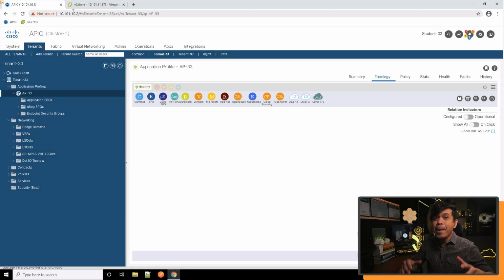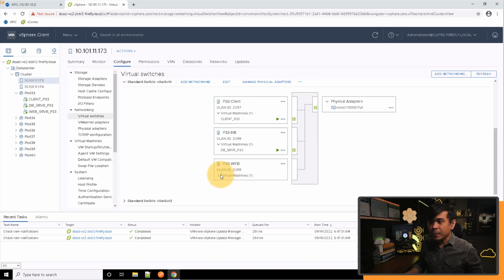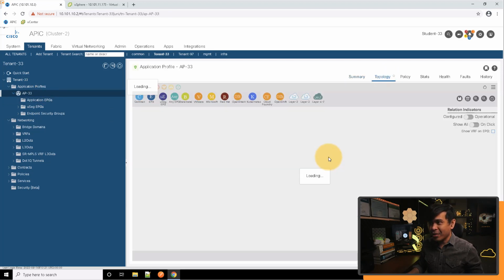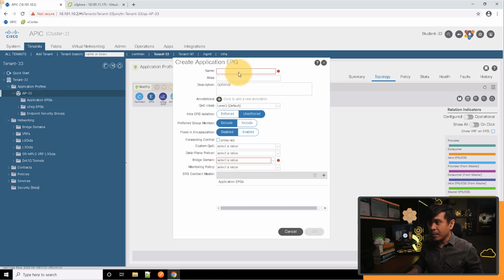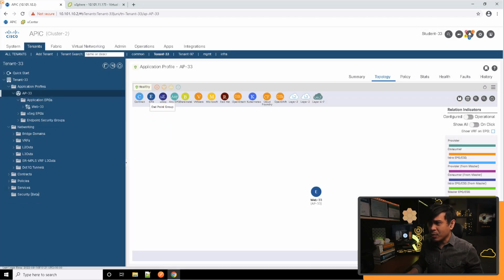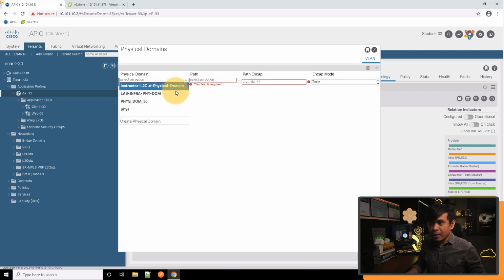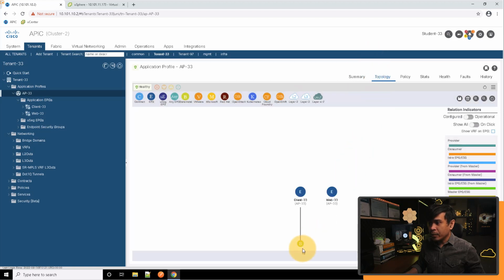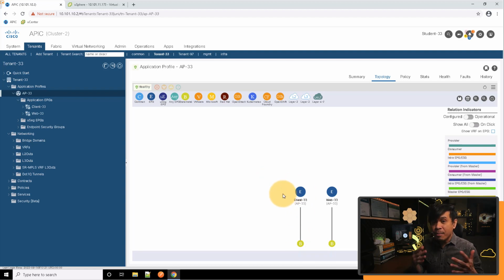Cisco ACI Tutorials - L2 Inter EPG Lab Demo Ep13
In this video, we will log in and create EPGs and connect them to Bare Metal servers. We will do Lab Demo on real ACI Hardware device.

This is the 13th Part of ACI Tutorials and the 6th ACI Lab Demo Sessions.

Timecodes
0:00 - Intro
0:58 - Cisco ACI Lab Demonstration - L2 Inter EPG
9:18 - Outro